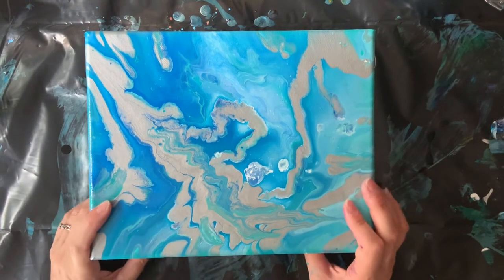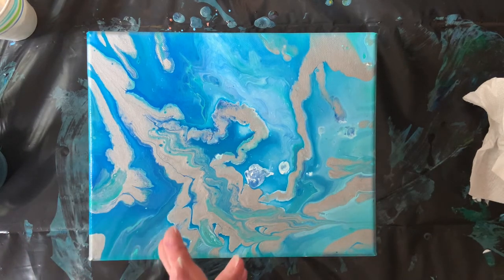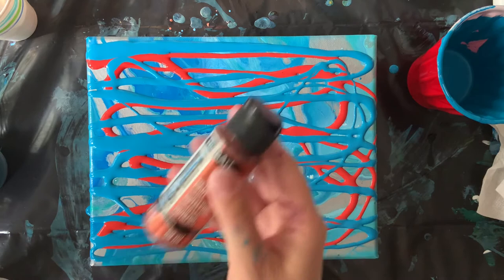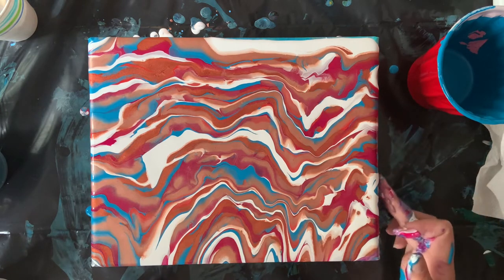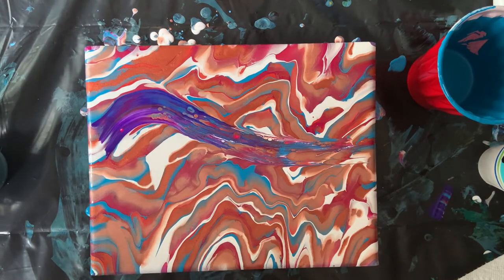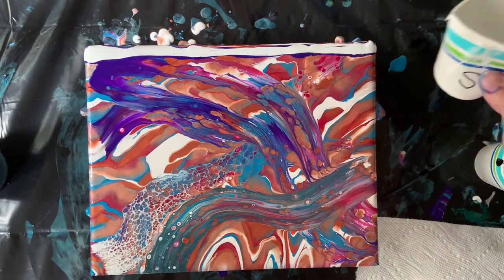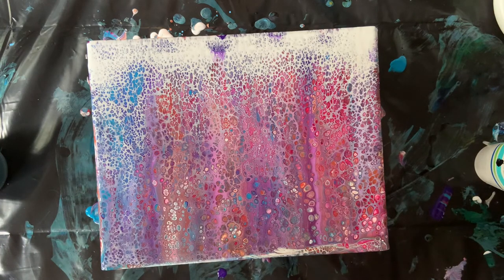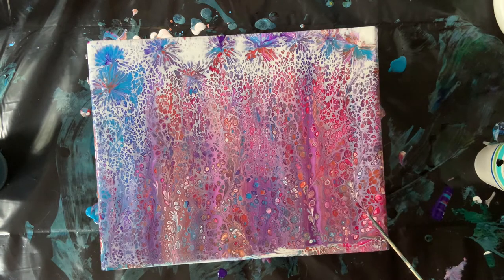(75) ACRYLIC POUR Swipe tutorial for beginners - silicone, balloon work and skewer work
This video has lots of tips and tricks for beginners! There are so many ways to do things - just jump on in and try it! I find it to be very relaxing. Hope you do too and hope this video inspires you to create!